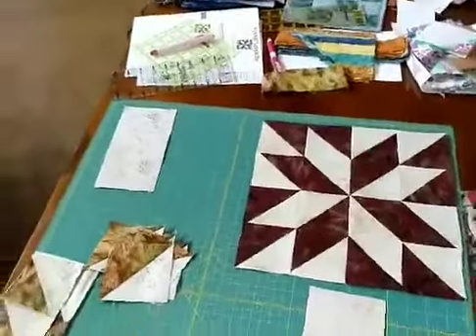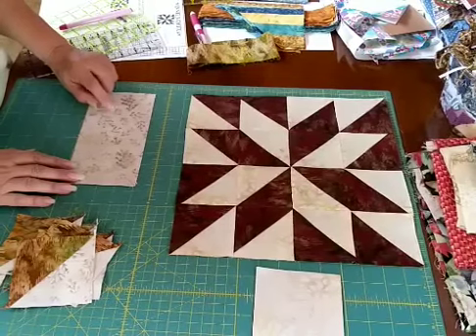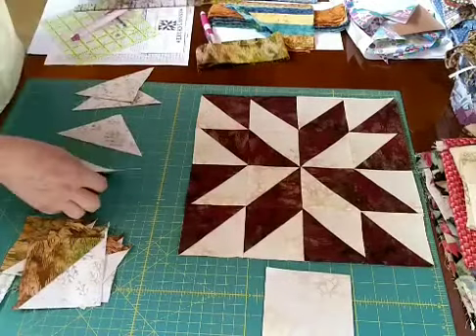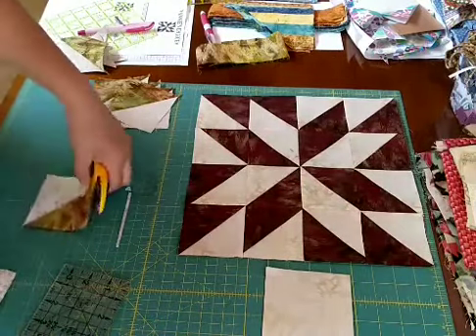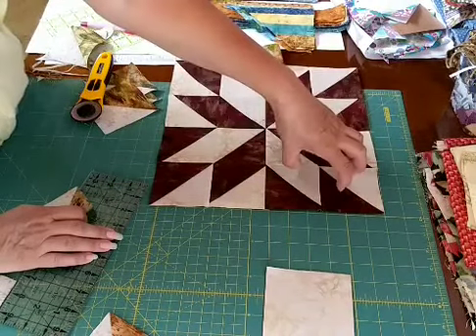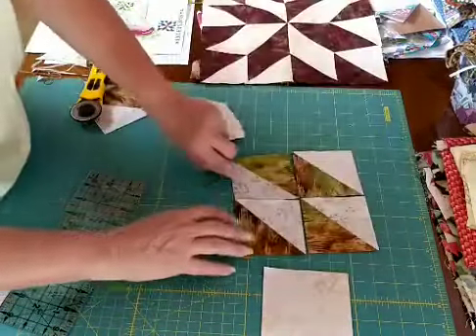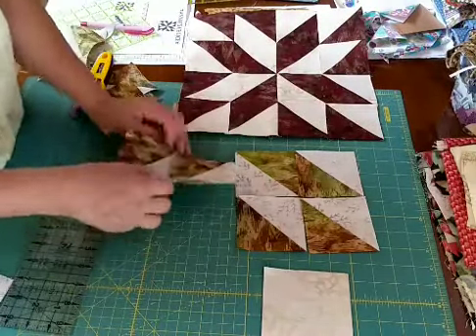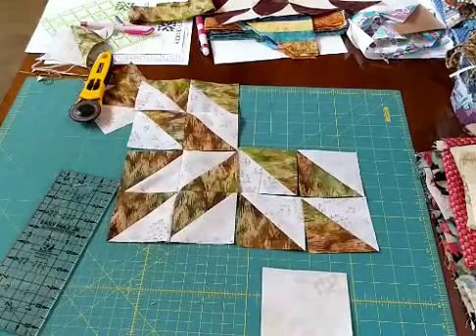Annies Choice Quilt Block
The Annie's Choice Quilt Block is a really nice block. It's a block that looks sharp, works well with other blocks in a design and is beginner friendly.